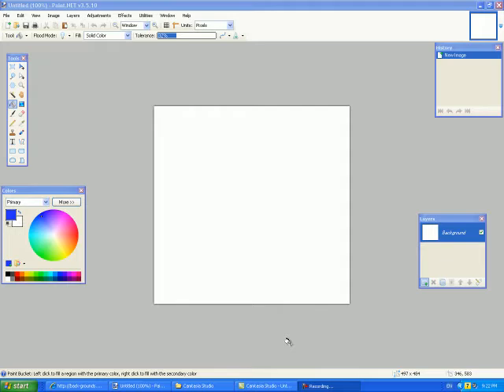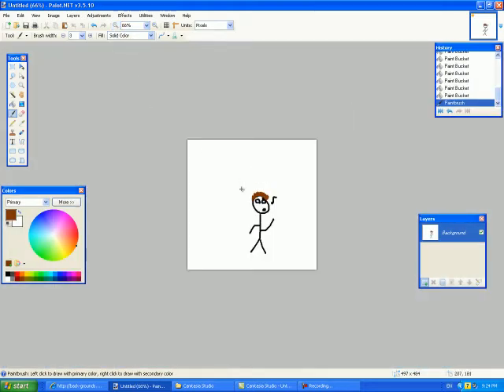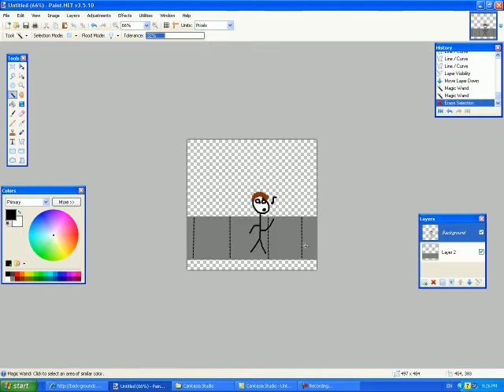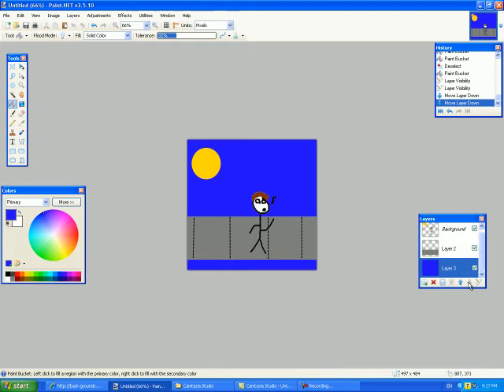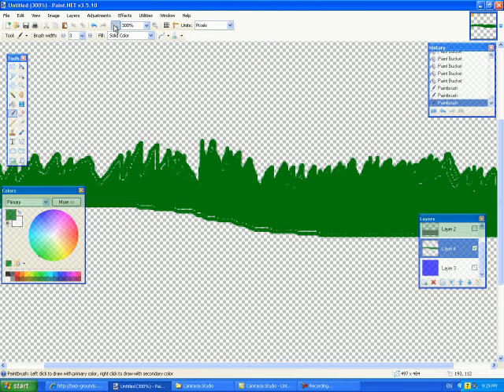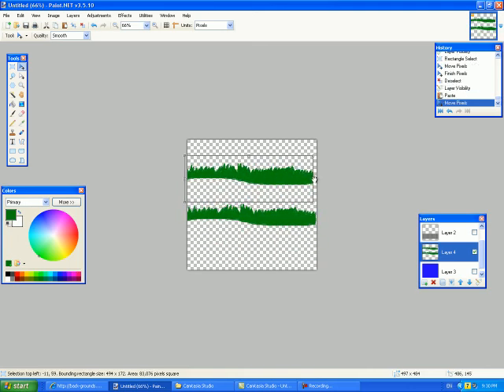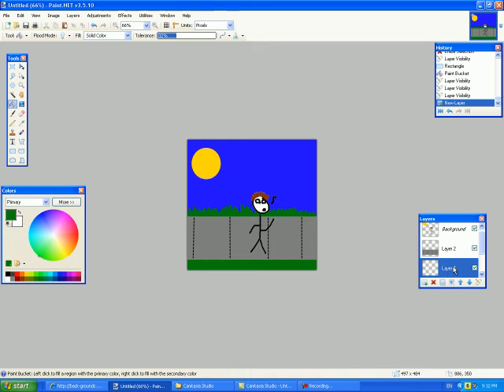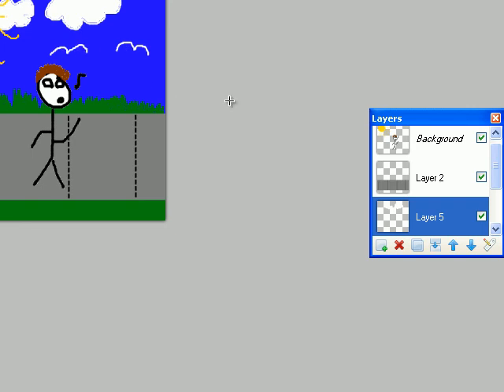Paint net #3 Layers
Mr. Arsenault's Multimedia class.  Tools for Paint.Net part 3 layers